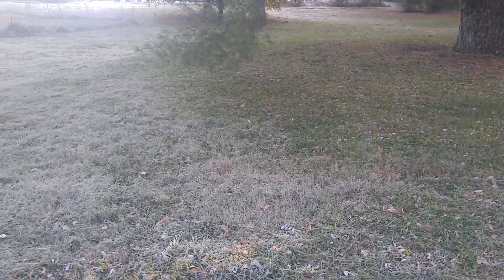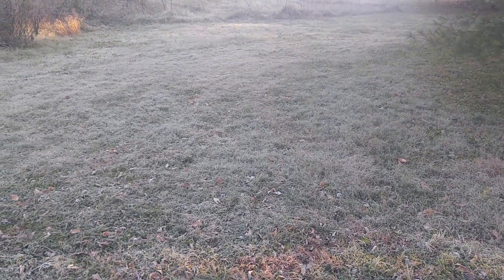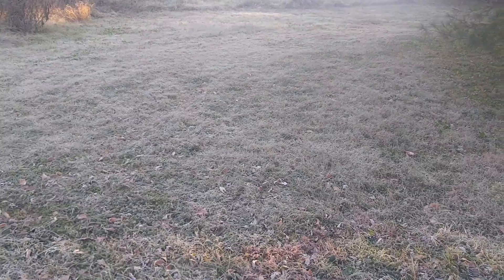Permaculture, design for frost with trees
Some plants get hurt by just a little frost, in Permaculture when can design to help them out with trees.